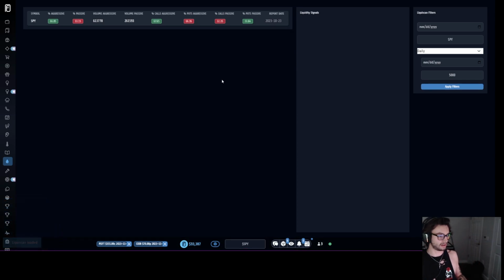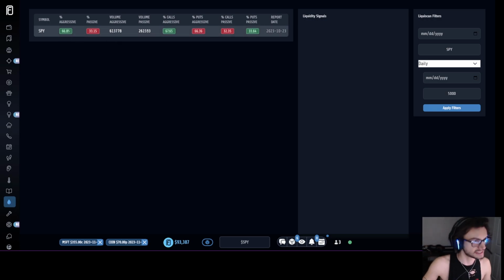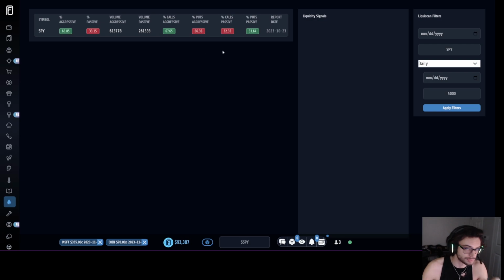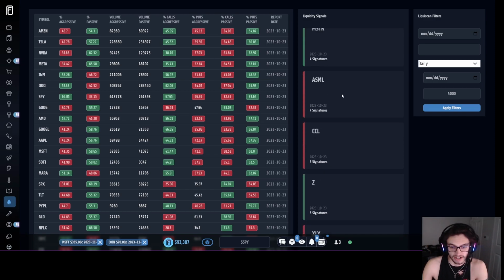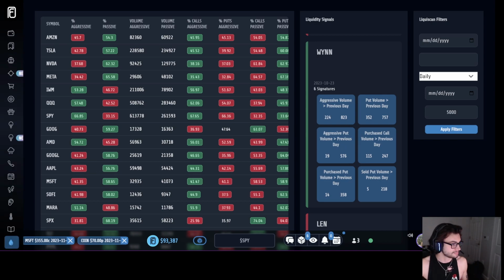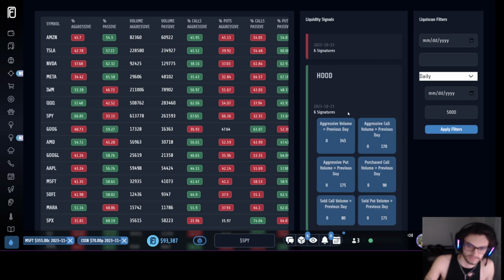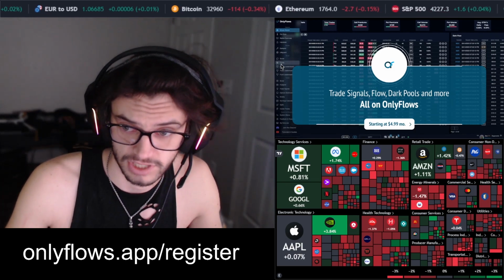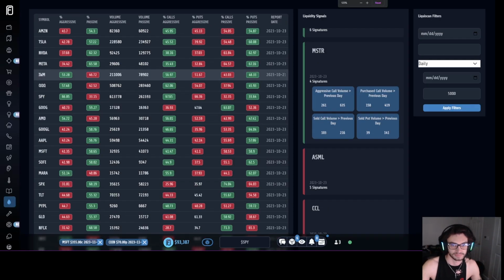Liquiscan - Spot Big Money In Real Time (OnlyFlows Guide & Tutorial/Crash-Course)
Join OnlyFlows today for only $14.99 / mo.!